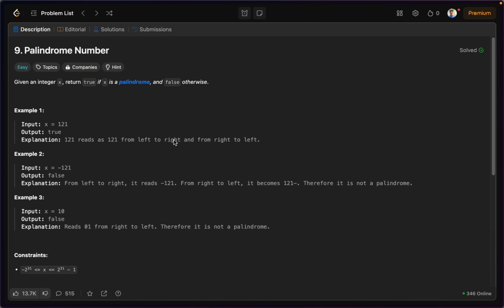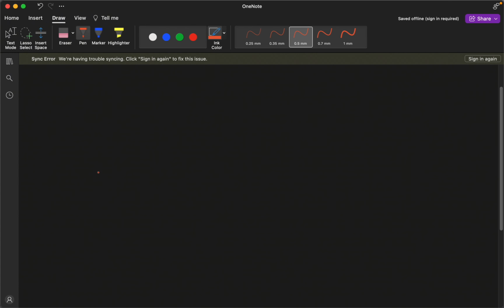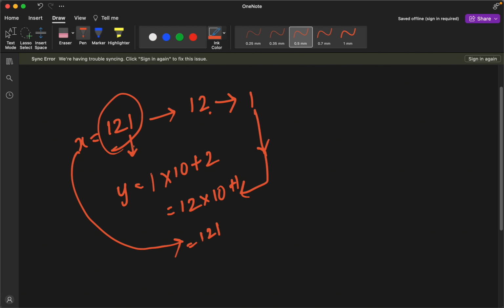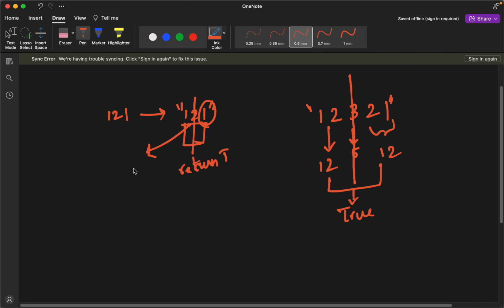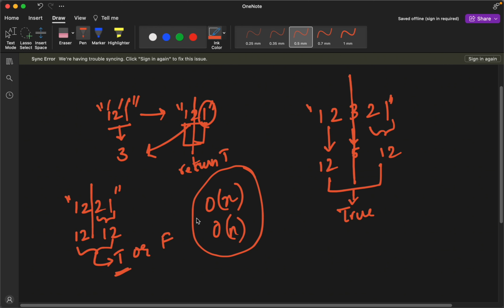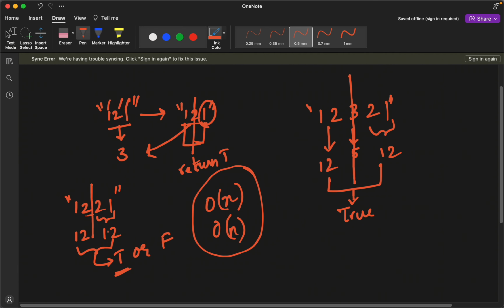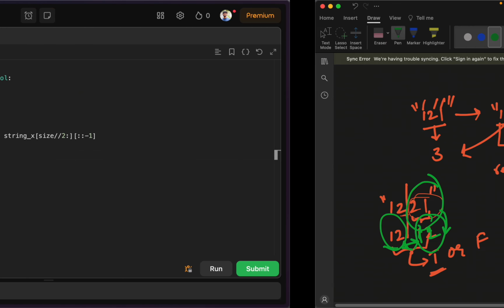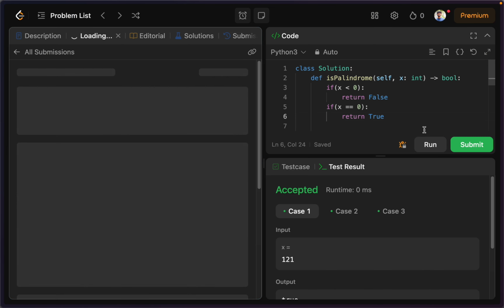Palindrome Number | How to Think and Solve | Leetcode - 09 | MAANG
TIMESTAMPS
0:00 Problem Statement Explanation
0:59  Thought Process for Approach - 1
1:57 Thought Process for Approach - 2
3:50 Solution Code, Complexity analysis

LinkedList
Linked List Cycle
Linked List Cycle II
Stack
Valid Parentheses
Reverse Linked List
Heap, PriorityQueue
Find K Pairs with Smallest Sums
HashMap
Two Sum
Group Anagrams
Intersection of Two Arrays
Unique Email Addresses
Number of Connected Components in an Undirected Graph
Word Ladder
Tree, BT, BST
Merge Two Binary Trees
Convert Sorted Array to Binary Search Tree
Path Sum
Sort
Check out Sorting Algorithms Animations. Understand in which data set radix sort or insertion sort are better than general heap/merge sort. Go each of sorting algorithms and understand pros and cons.
Dynamic Programming
Paint Fence
Longest Increasing Subsequence
Maximum Subarray
Unique Paths
Unique Paths II
House Robber
Word Break
Coin Change
Binary Search
Recursion
Pow(x, n)
K-th Symbol in Grammar
Split BST
Sliding Window
Greedy + Backtracking
Permutations
Subsets
Combination Sum
Generate Parentheses
Move Zeroes
Meeting Rooms
Meeting Rooms II
Is Subsequence
Next Permutation
String to Integer (atoi)
ZigZag Conversion